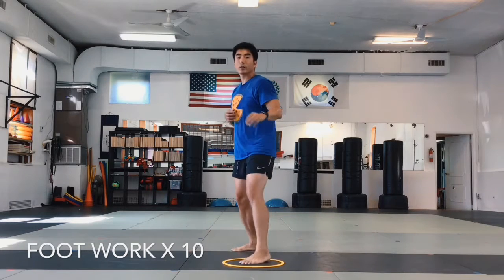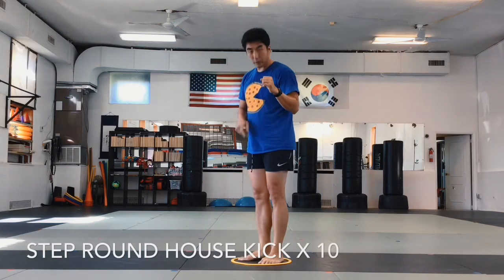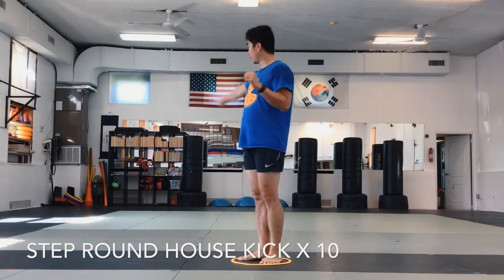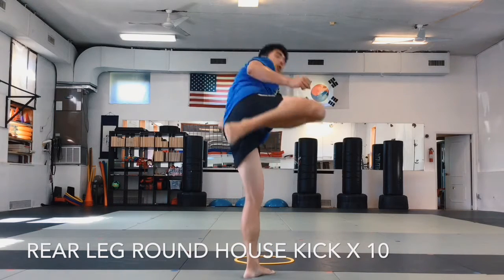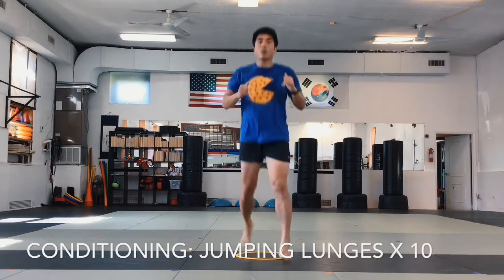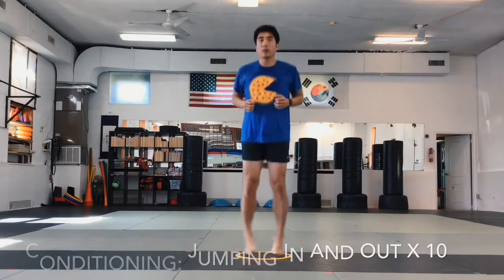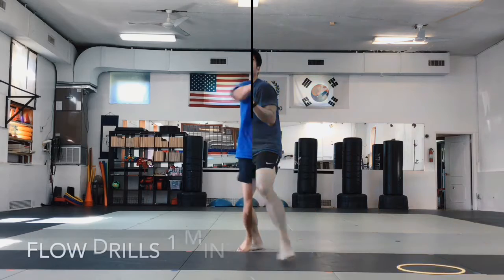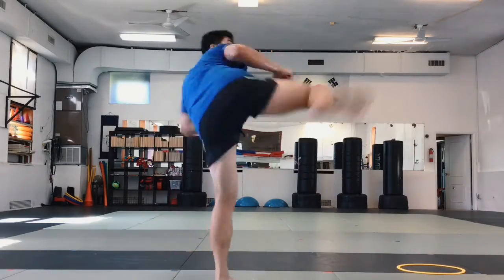Master DK’s Home training Vlog #1